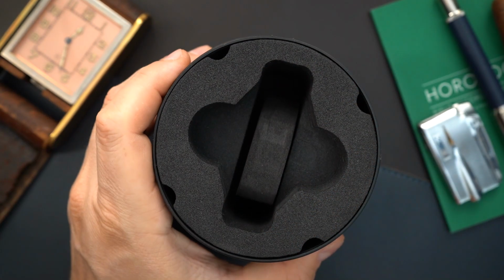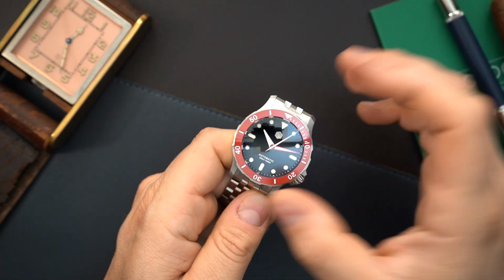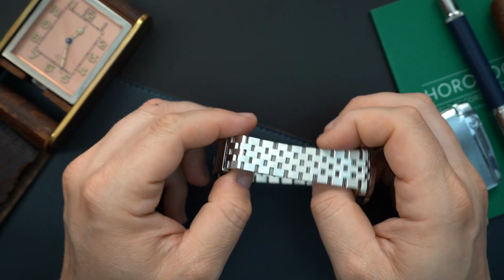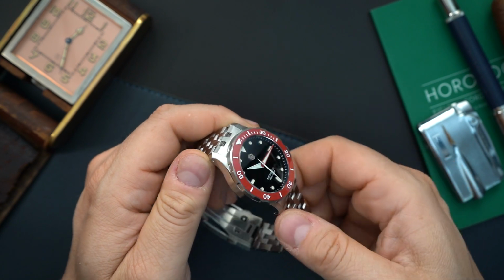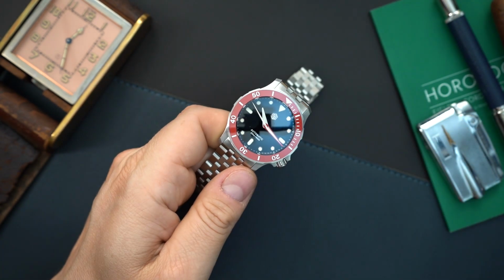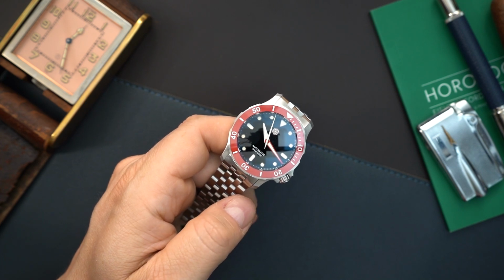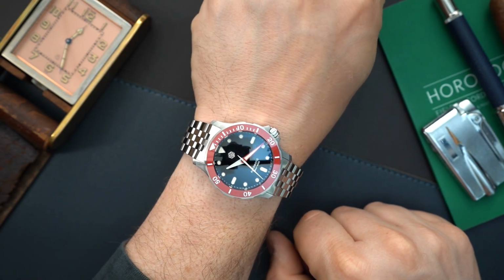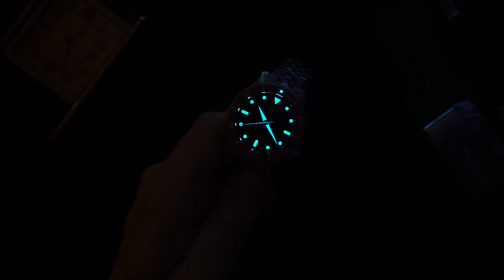An Original Design from San Martin an Automatic 200m Diver for ONLY $258? But Is It any Good?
Receive $10 toward your first purchase on Whatnot -  Whatnot.com/invite/watchchris

Visit WatchChrisBlog.com